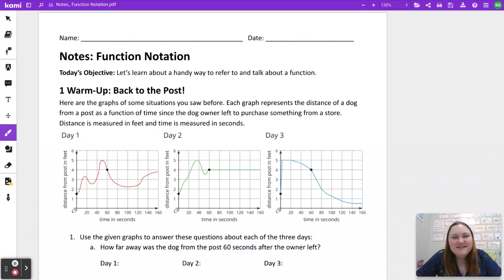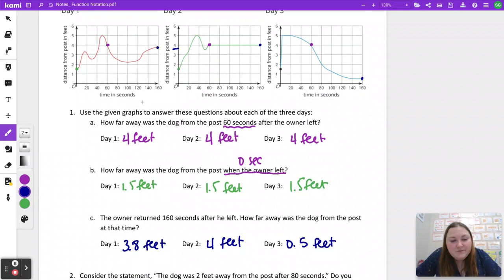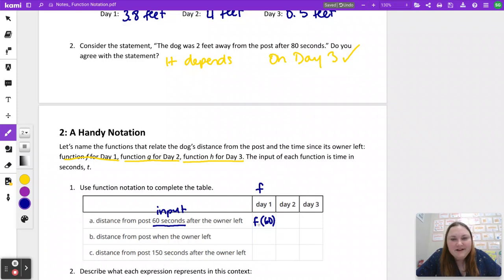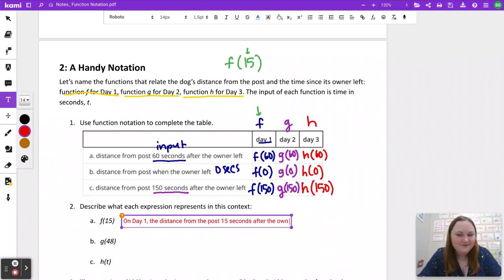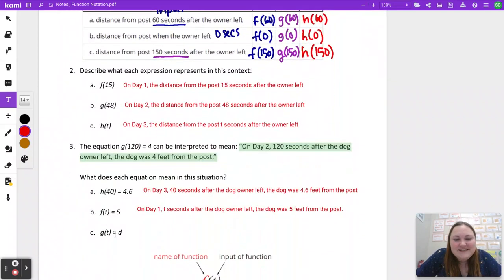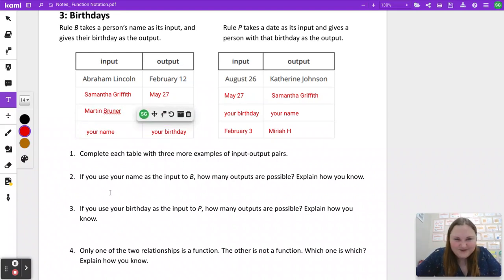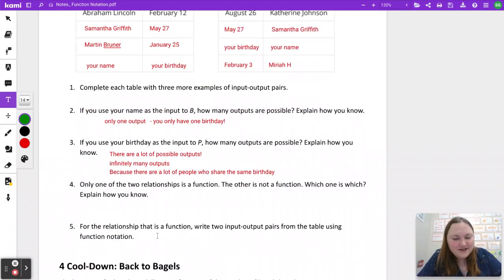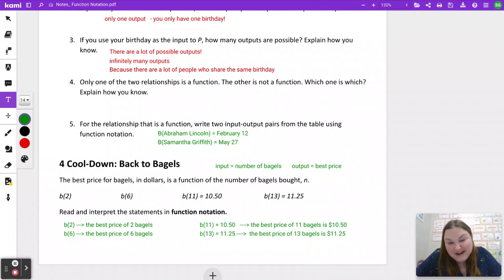Function Notation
Lesson Goals:
Use function notation to express inputs and outputs
Interpret and describe the meaning of a statement written in function notation